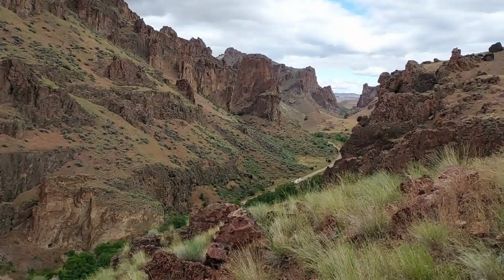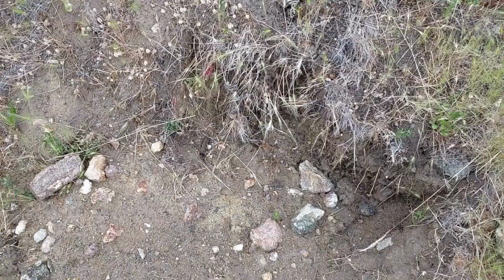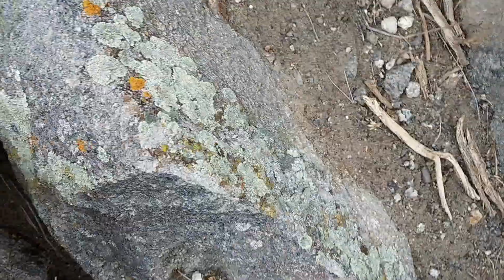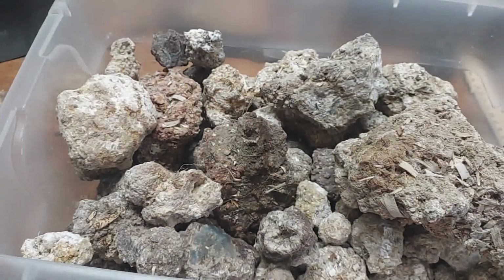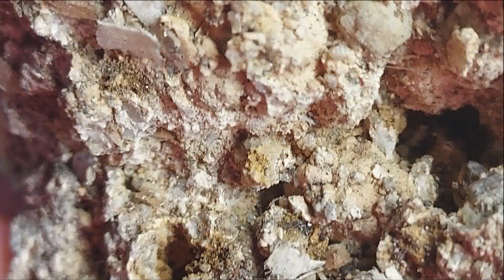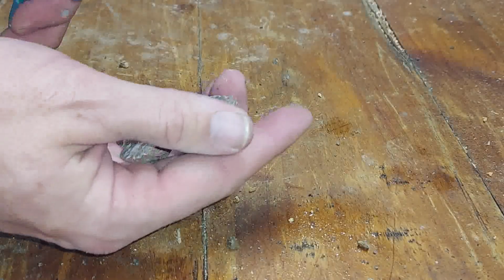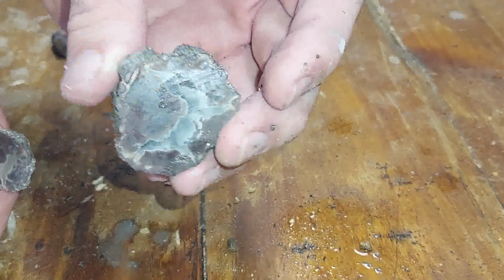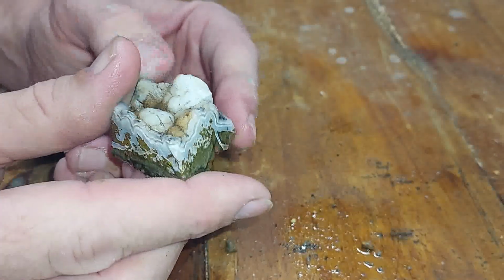Thunderegg Thursday #22: Succor Creek Location 2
Another stop at Soccor Creek.  This is part of an amazing 3-state rockhounding trip I was able to take "summer" 2022.
Join me (almost) every Thursday for some kind of fun with Thundereggs and periodically throughout the week for other types of rock related content.  You'll see occasional travel content thrown in as well.
Look me up on Instagram @ocklwahaboy_rocks and @ocklawahaboy_rolls